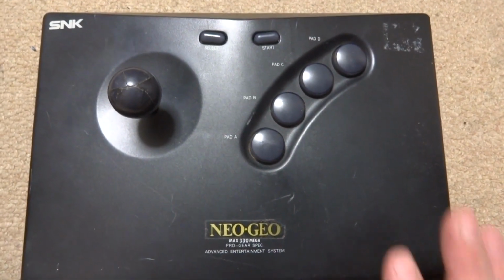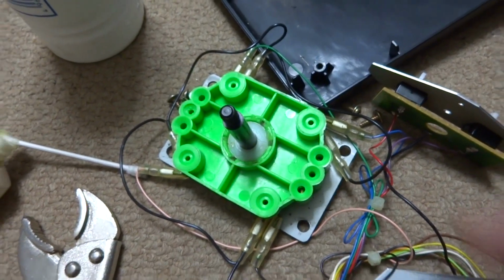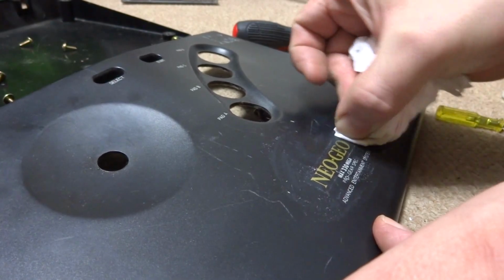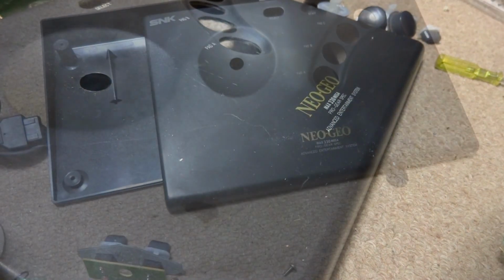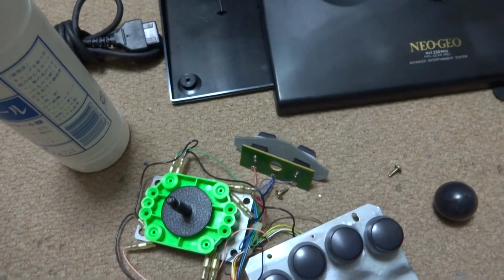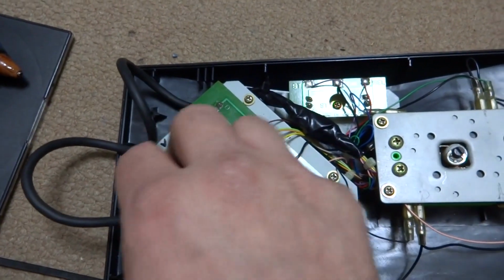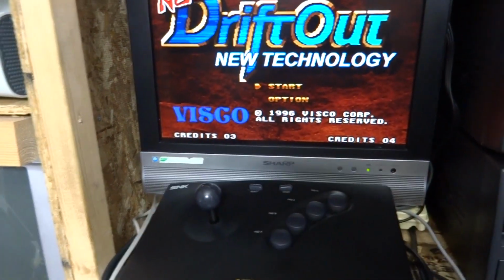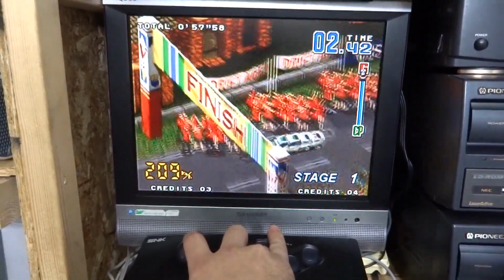Neo Geo AES Controller With No Cord Repair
Here is a neo geo aes controller that had no cord when I bought it, here is what I did to it.